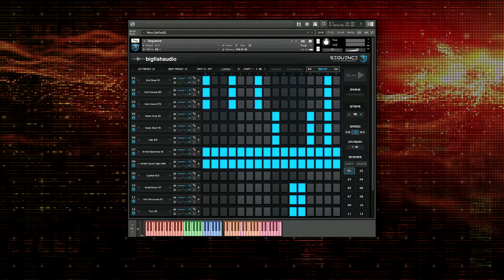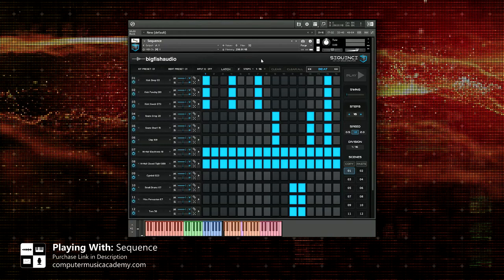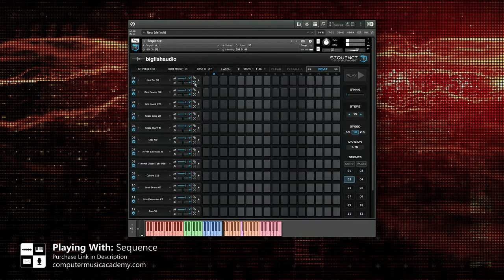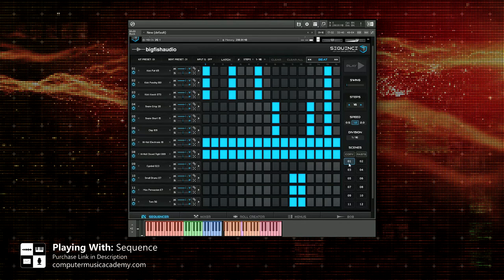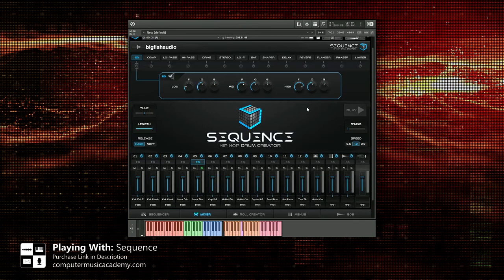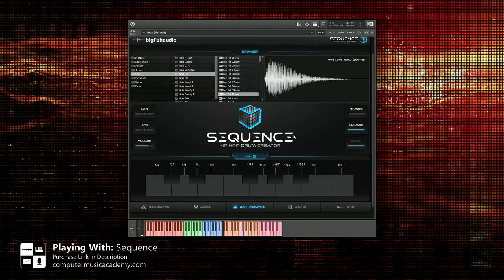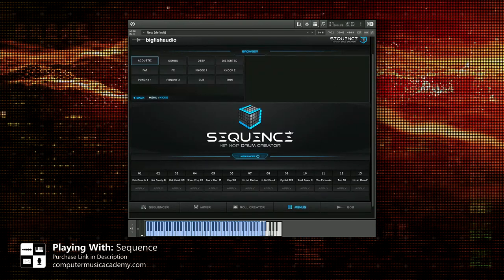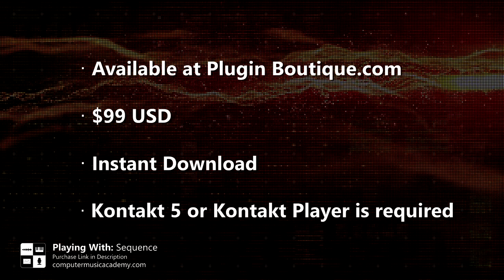Sequence by Big Fish Audio | Review | Computer Music Academy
Big Fish Audio, one of the leaders in digital music creation products presents, Sequence. A Kontakt instrument made for creating and sequencing hip-hop drums. With a large drum library and plenty of options to tweak and customize those sounds, it's difficult to not find something that inspires you to create music. This instrument has several options that may peak your interest.